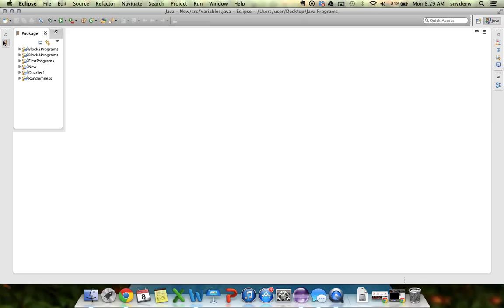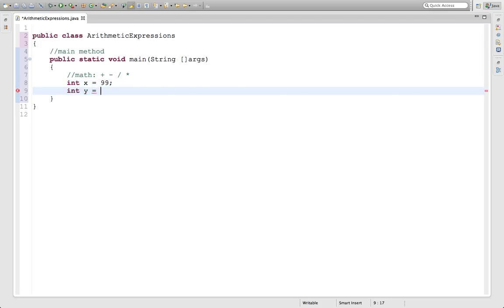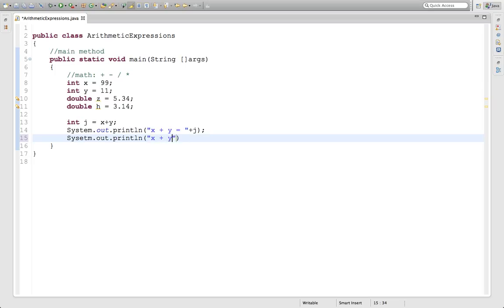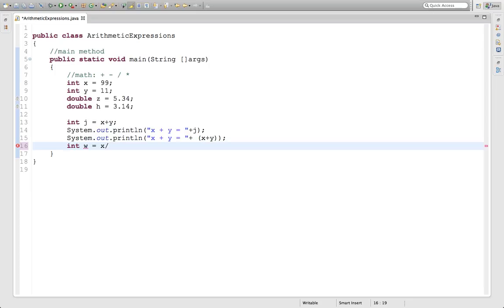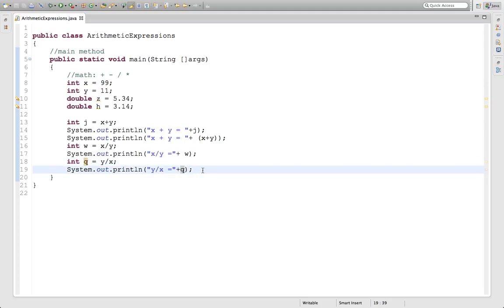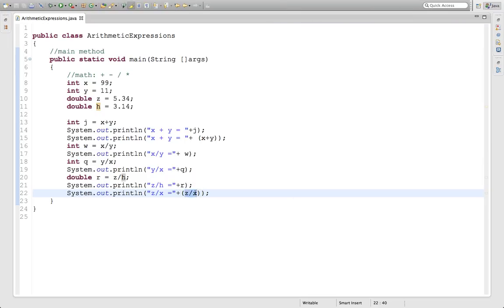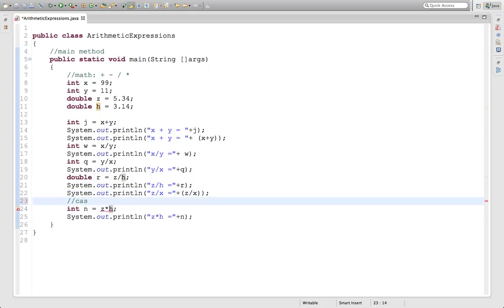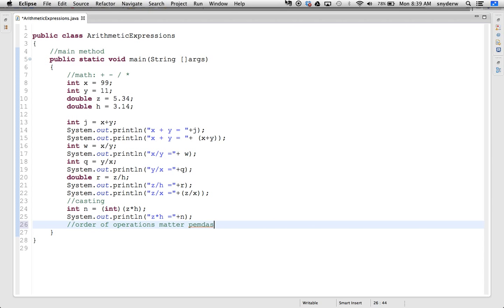Arithmetic Expressions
Java Arithmetic Expressions